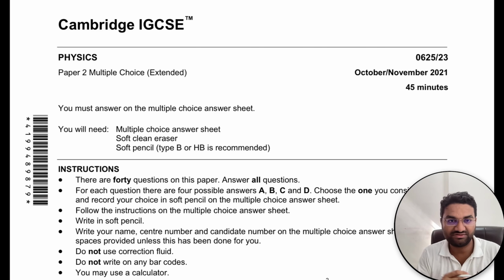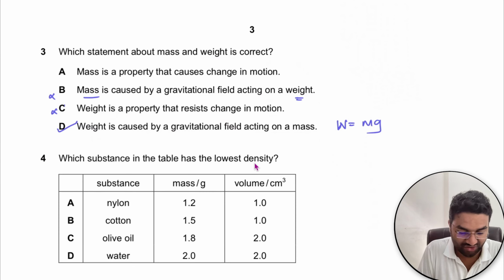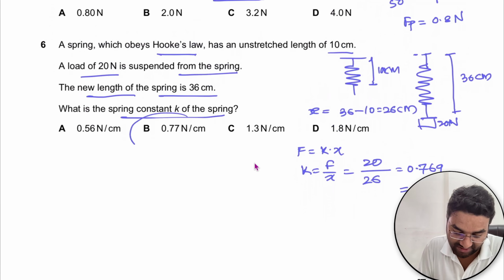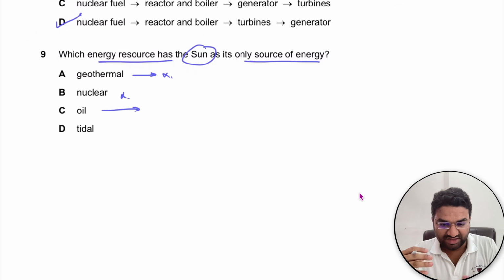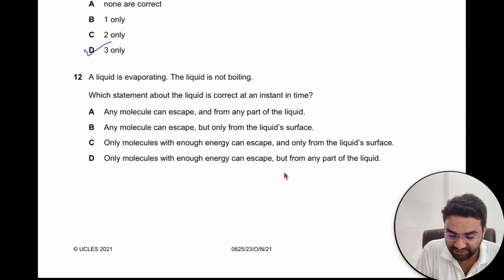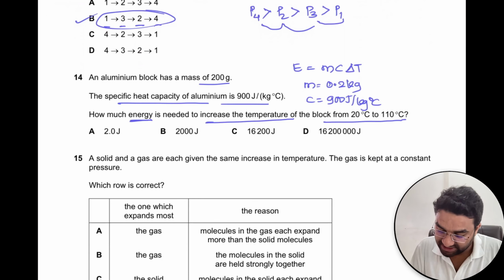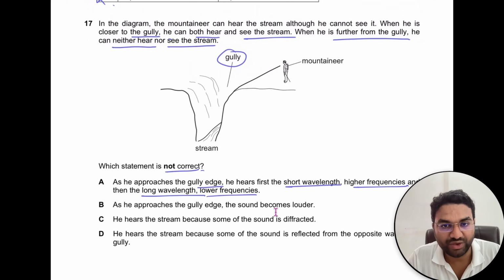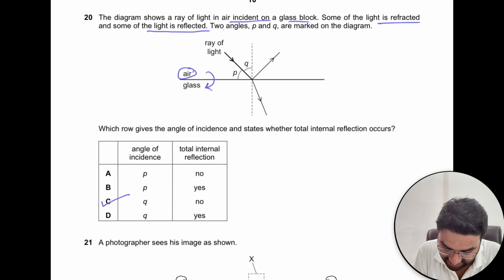IGCSE Physics Paper 2 | MCQs | Oct/Nov 2021| Part- I | FULLY EXPLAINED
Welcome to Vision IGCSE AS & A Level! 🎓

Struggling with IGCSE Physics MCQs? Want to ACE your Paper 2? In this video, we break down EVERY single MCQ from the October/November 2021 IGCSE Physics (0625) Paper 2 with detailed explanations, tricks, and key concepts to help you maximize your score!

🔹 What’s Inside?
✅ Step-by-step solutions to all 40 MCQs
✅ Common mistakes & how to avoid them
✅ Key formulas and concepts explained simply
✅ Exam strategies to save time & boost accuracy

✔ Clear, concise, and exam-focused
✔ Taught by Vision IGCSE experts

💡 Bonus Call-to-Action:

💬 Got a tricky question? Drop it in the comments!
📩 Share with a friend who’s struggling with Physics!

🚀 Let’s conquer IGCSE Physics together! 🚀

📌Online/Offline sessions
📍Pune, India

 / visionclassindia
 / vision_classes_pune

 / amdhanraj
 / dhanraj_kori

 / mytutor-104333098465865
 / mytutor_india